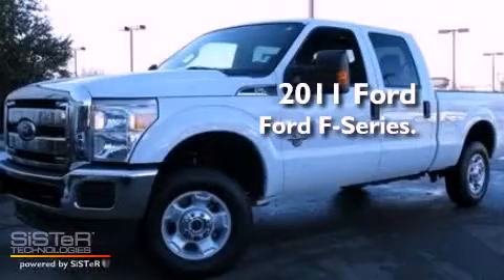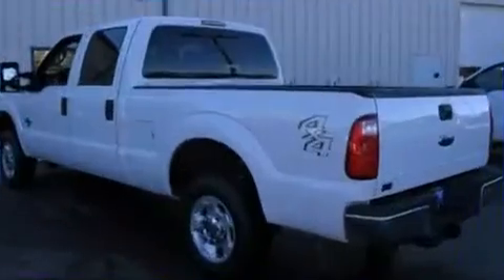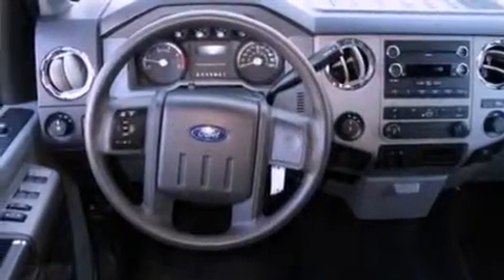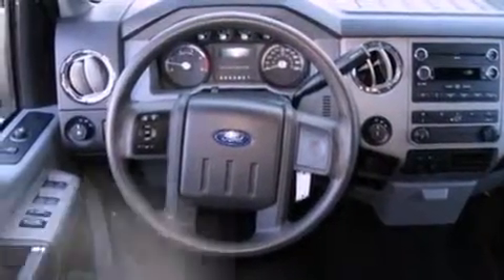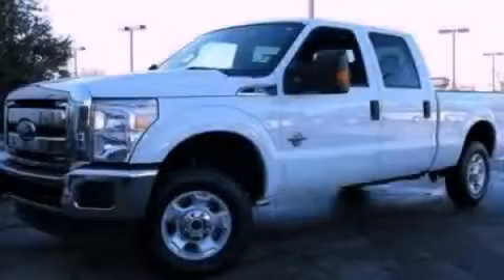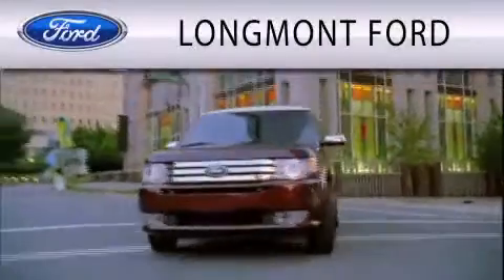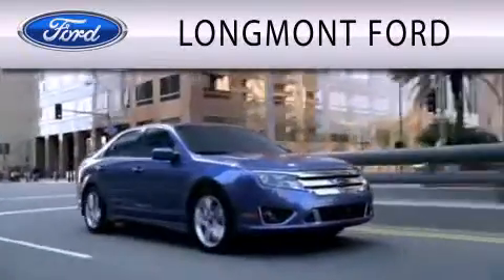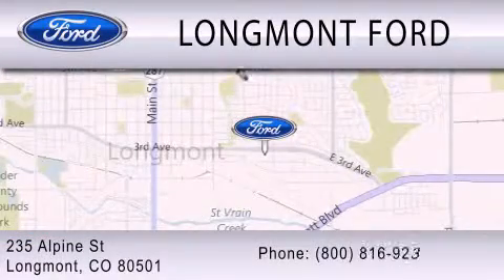2011 FORD F-250 CO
Year : 2011
 Make : FORD
 Model : F-250
 Engine : 6.7L V8
 Trans . : AUTO 6SPD
 Exterior : OXFORD WHITE
 Miles : 28,506
 Interior : STEEL
 Stock : B14100

 235 Alpine Street
  , CO 80501